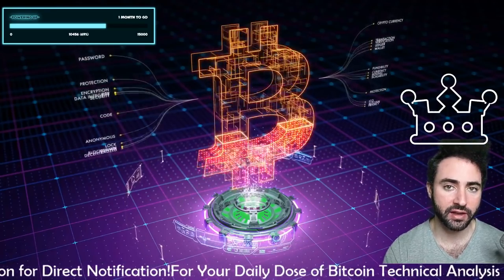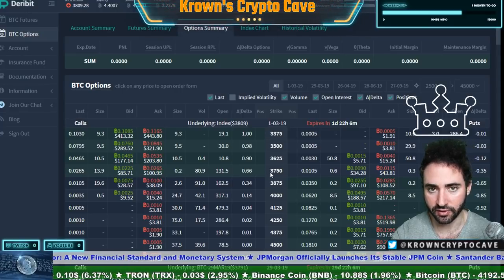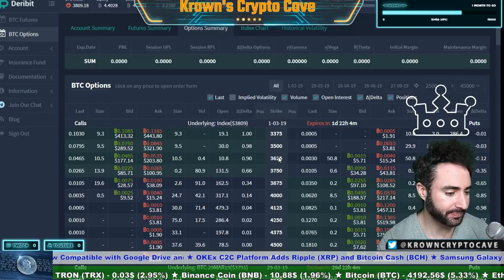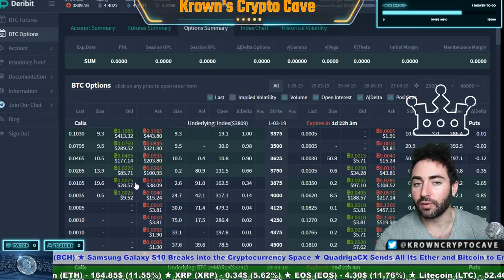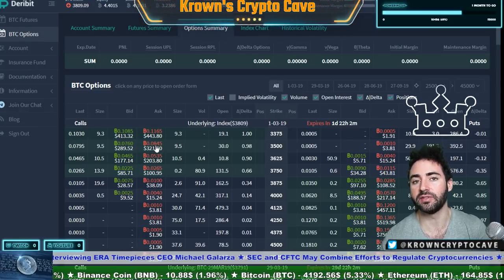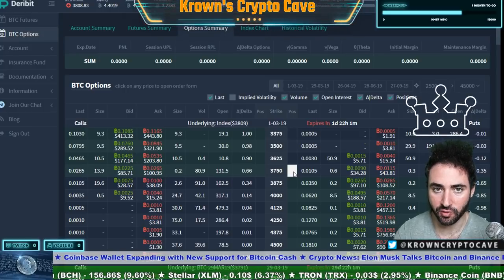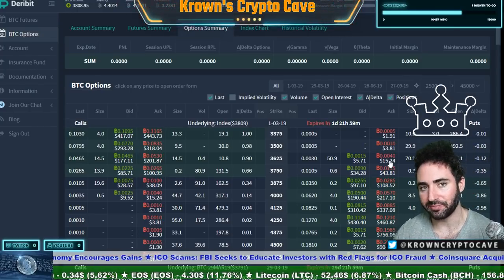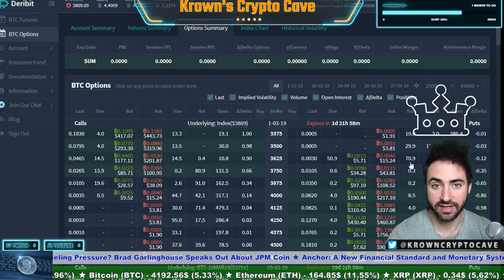Options Beginner Trading Tutorial - In or Out (Part: 4)